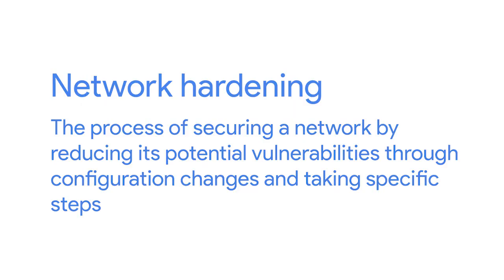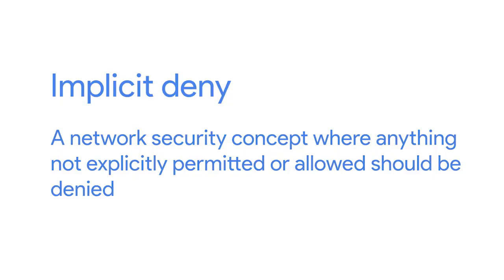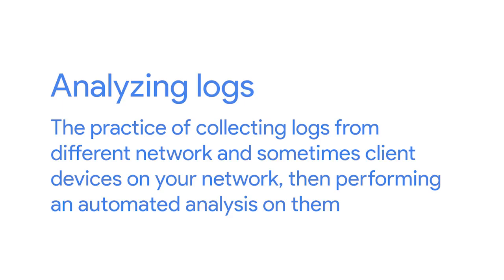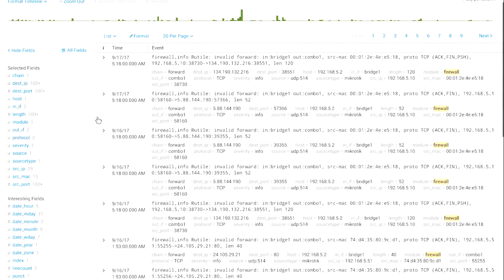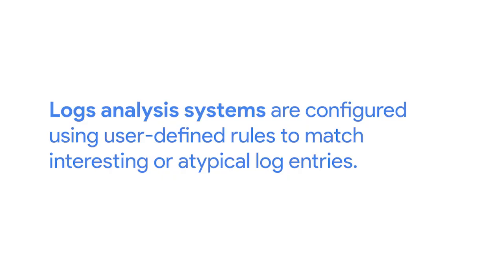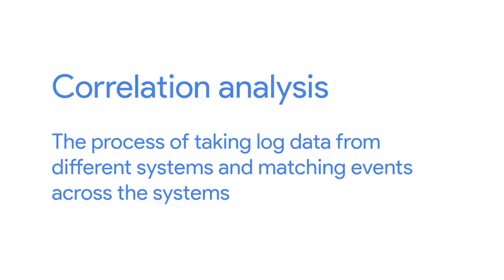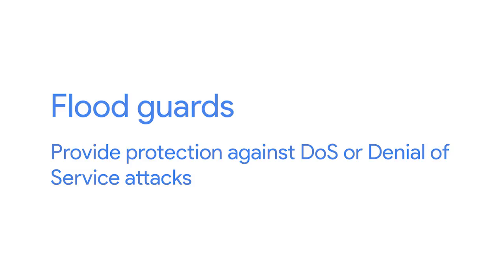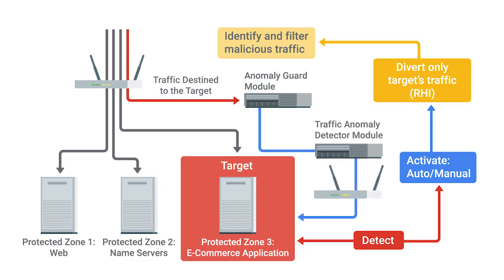1 Эффективные методы усиления защиты сети